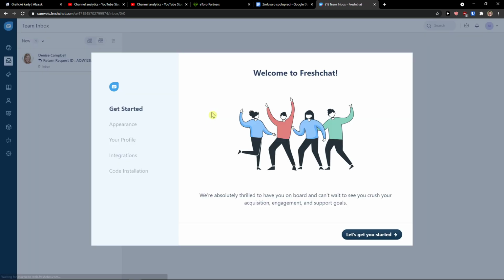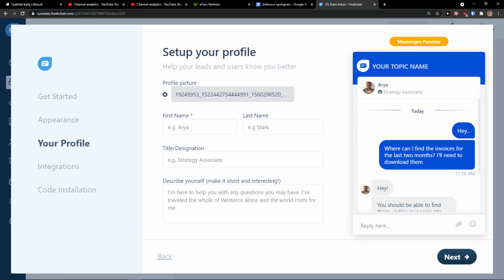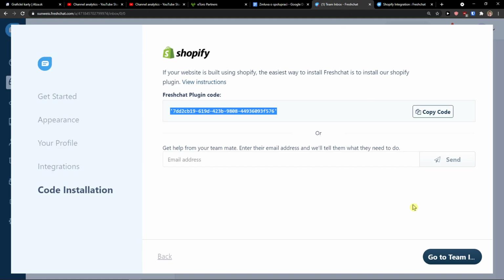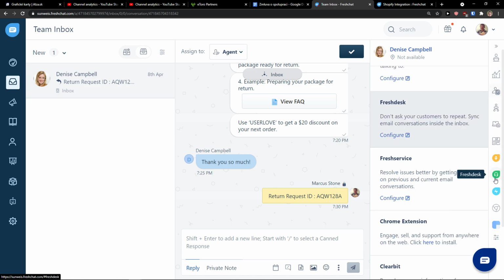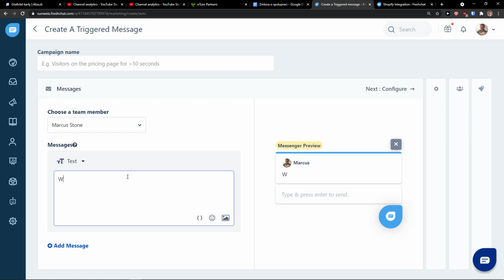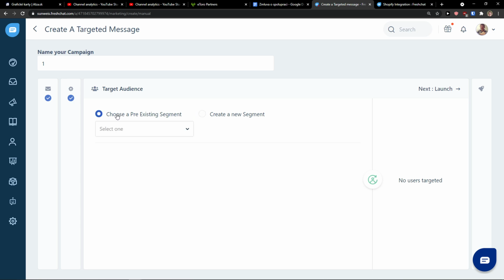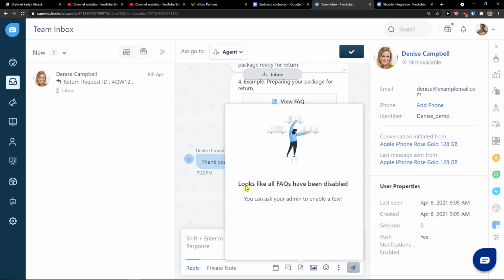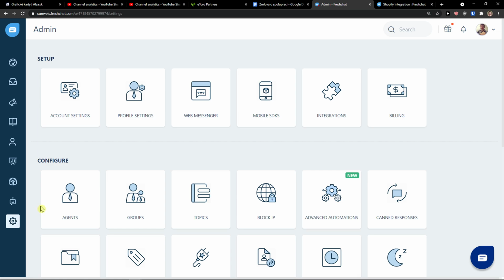How To Use FreshChat - Simple Tutorial (2022)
In this video you will find out How To Use FreshChat

GET AMAZING FREE Tools For Your Youtube Channel To Get More Views:
Tubebuddy (For GROWTH on Youtube):